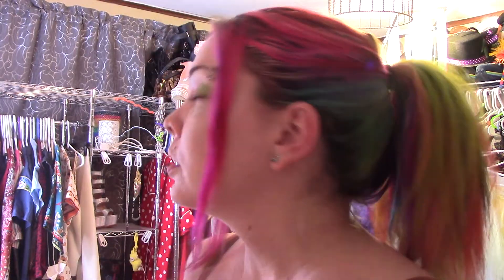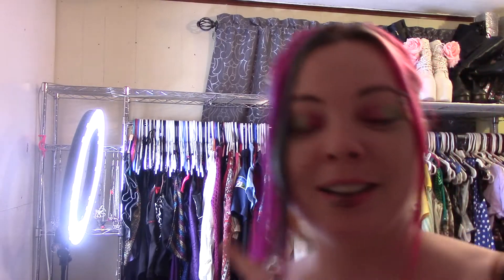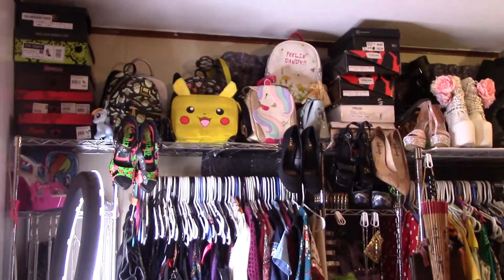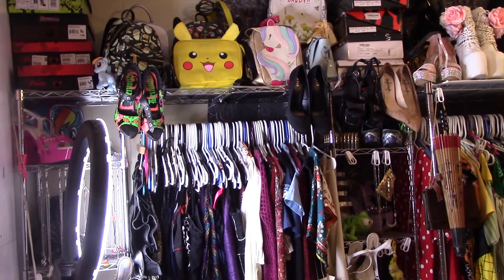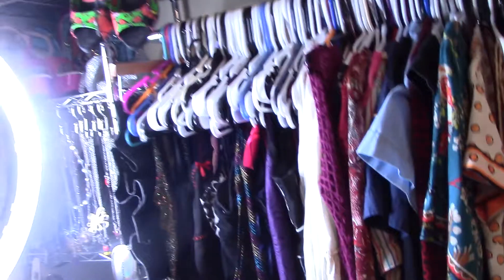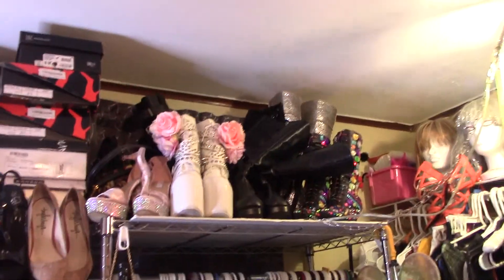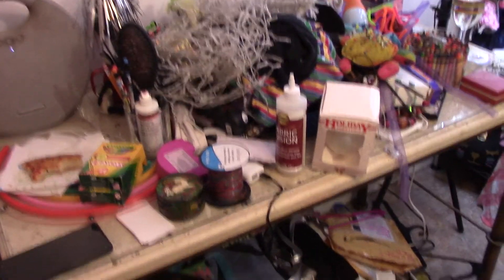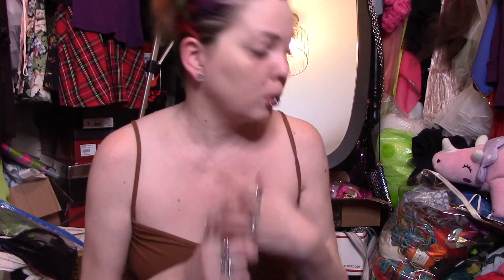Massive Closet Overhaul part 2!! (Organizing and Cleaning!)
Hello, Glitterchildren!

This series was a SUPER LONG time coming, and it WILL TAKE A WHILE!! I have so many clothes that I decided it is time to donate some. I have a second ring light coming, so that means a new setup AND we soundproofed my wall!

In this video, I finish the closet rack by putting most of my bags and shoes back, hanging some lights, and then I run into a snag about the soundproof wall in how I can decorate it a little bit! :( Wah, Wah, Wahhhhh!)

I hope you enjoy this video series! Thank you so much for all of the love and support, and following me on my YouTube Journey!! I love all of you!

You can also find me here:

Facebook.com/beAGlitterChild
Livejournal: moontrip
Flickr.com: Dumpcake

xoxoxo
yours, Pixi

As always, be a Glitter child!
have a glittery day!